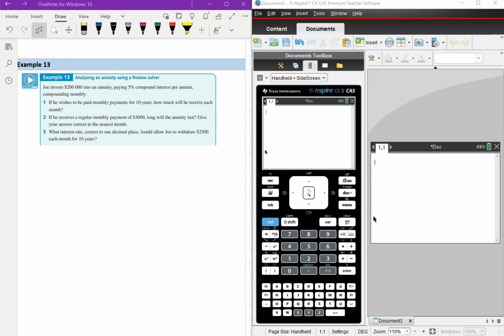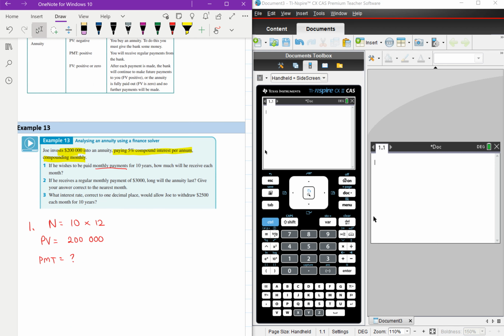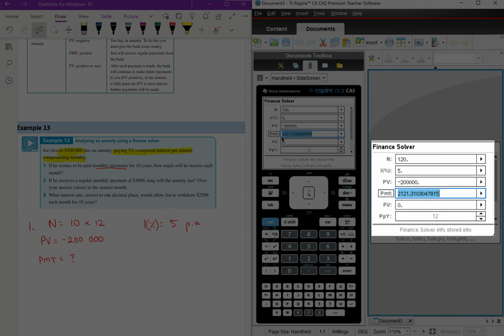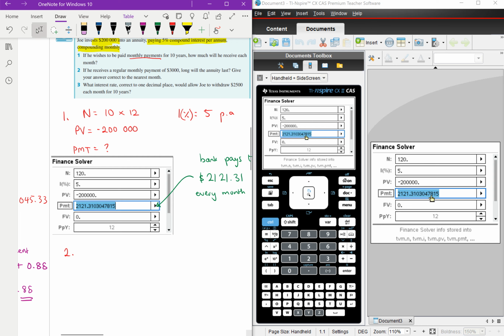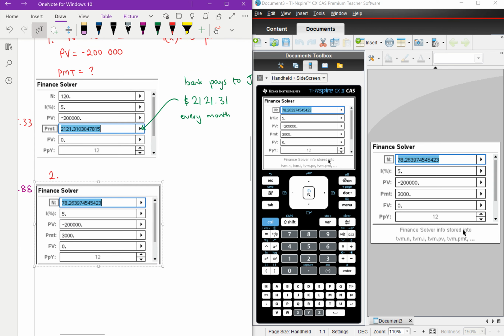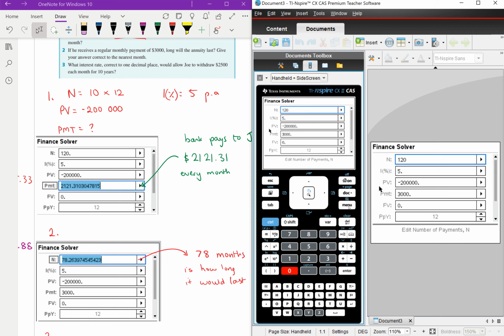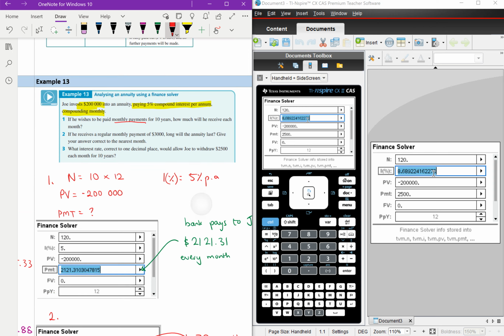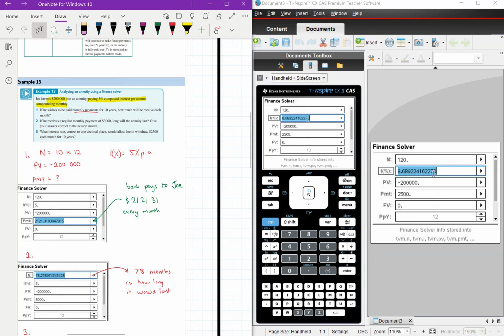Example 13 annunities